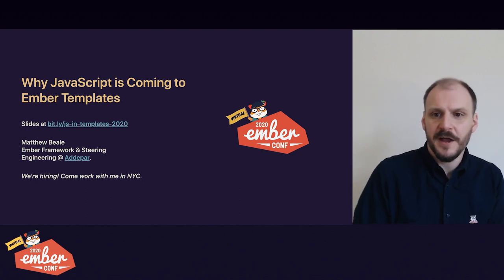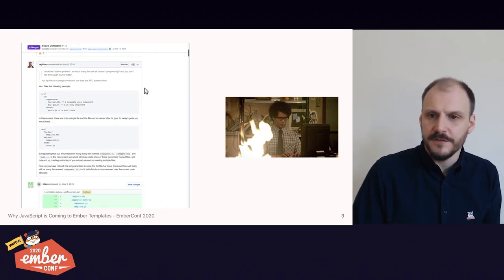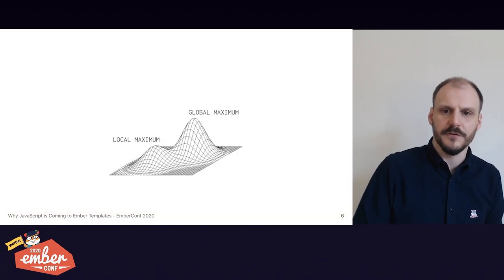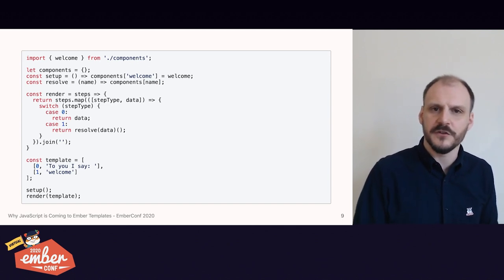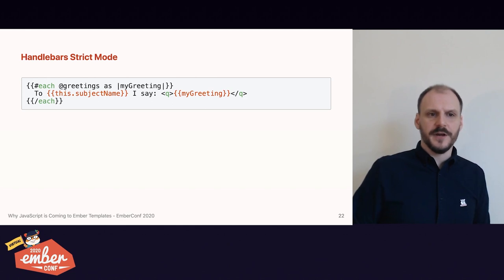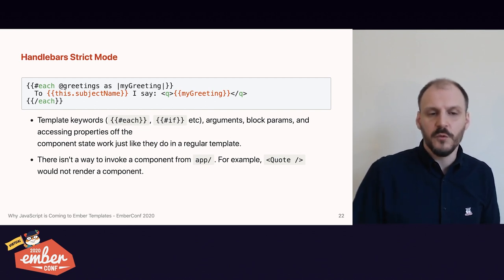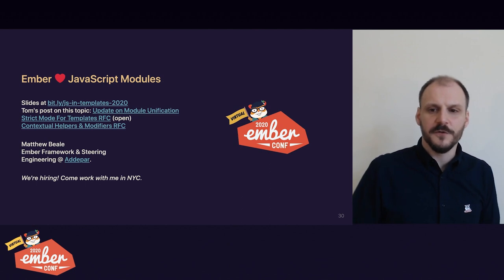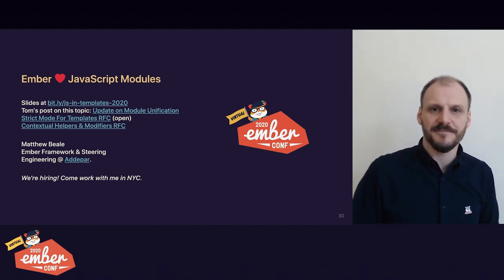Virtual EmberConf 2020: Why JS is Coming to Ember Templates by Matthew Beale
Why JS is Coming to Ember Templates by Matthew Beale

In March 2018 the Ember project announced the abandonment of a long-running effort to improve Ember's dynamic resolution system (aka "Module Unification"). We didn't do it, and now we're going to talk about why. Soon, Ember developers are going to be seeing JavaScript in the same files as Ember templates, which opens the door to a new way to organize component implementations.